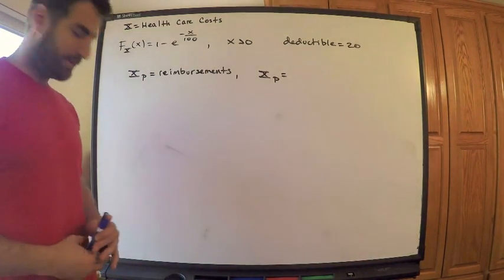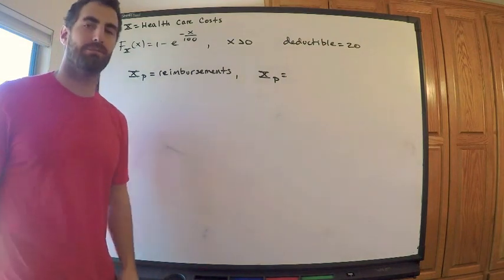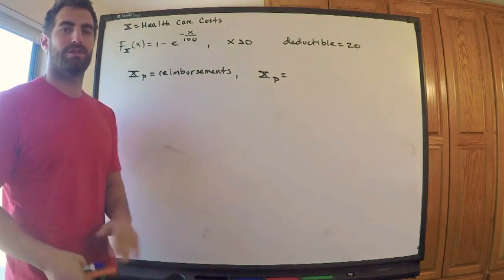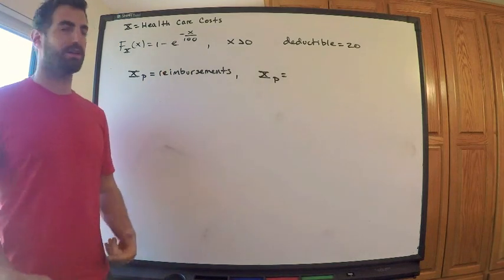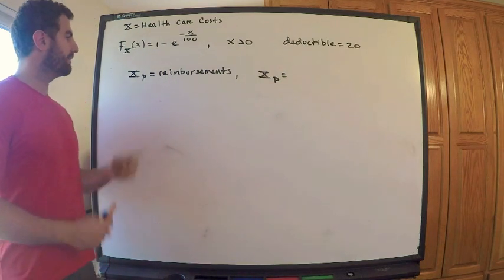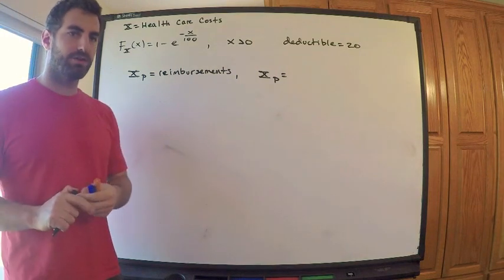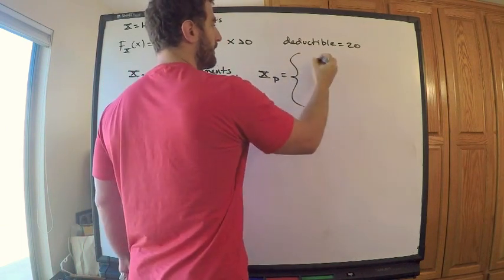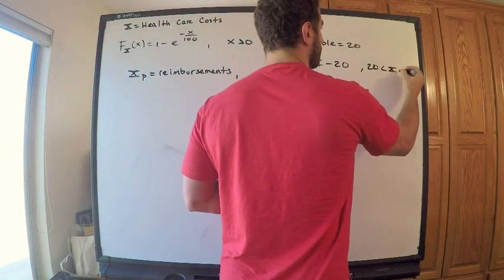SOA #129 Exam P | Conditional CDF of Reimbursement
Tricky CDF problem, Comment your thoughts!